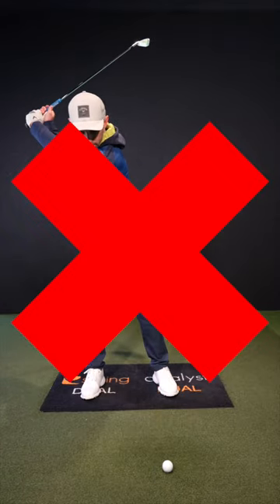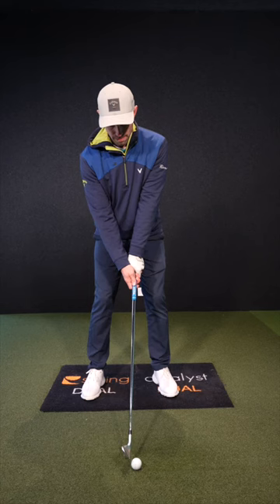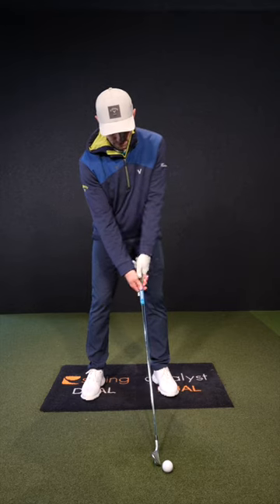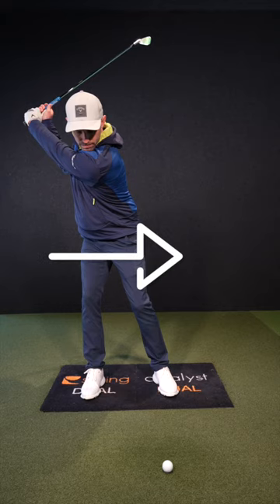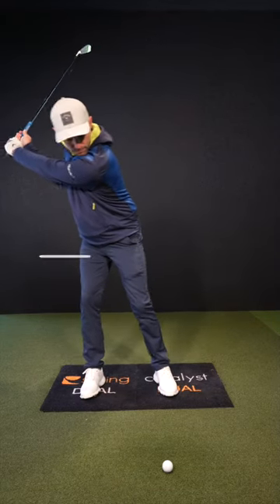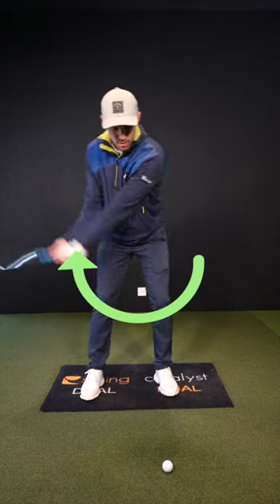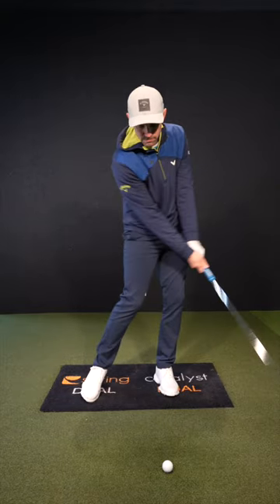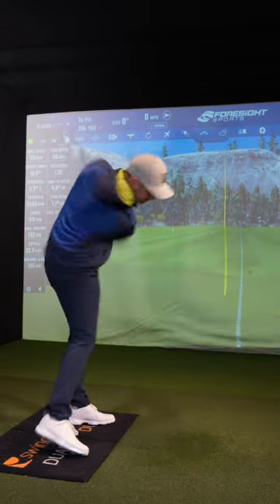How To STOP SWAYING Off The Golf Ball (Amazing Drill)